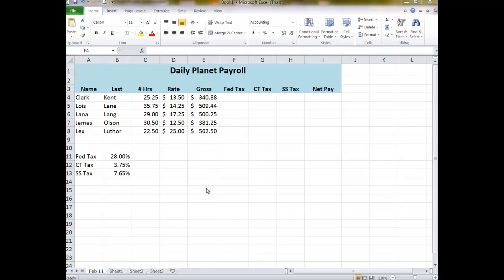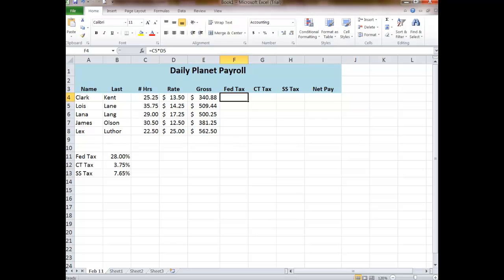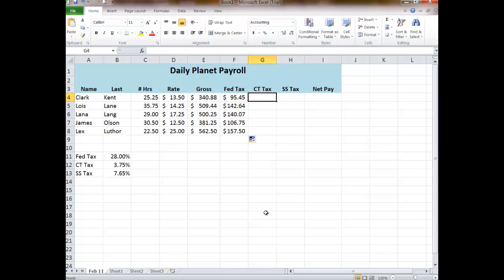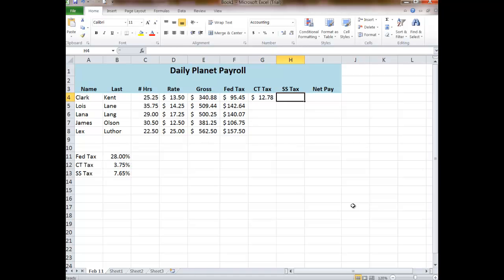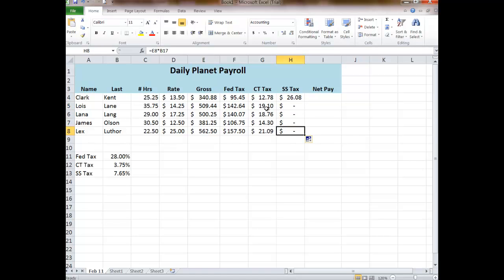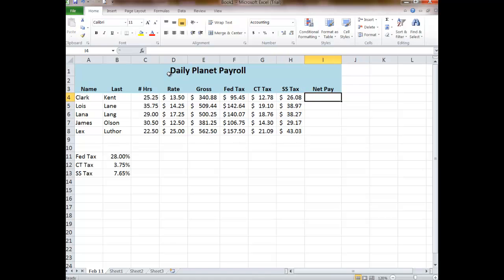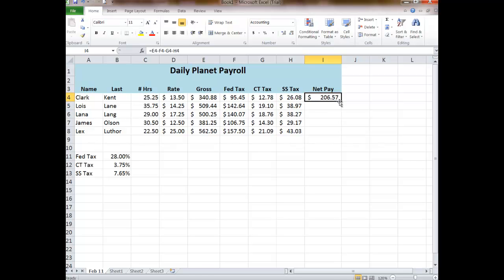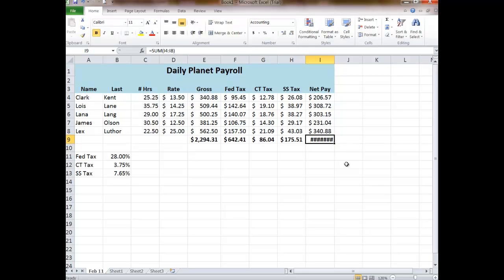Absolute References in Excel 2010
Knowing how to lock in cell addresses in Excel (works with all versions), wherein B4 always keeps that reference in the cell, you make it $B$4 by pressing the F4 key in the formula.